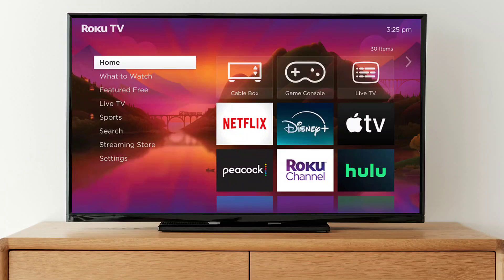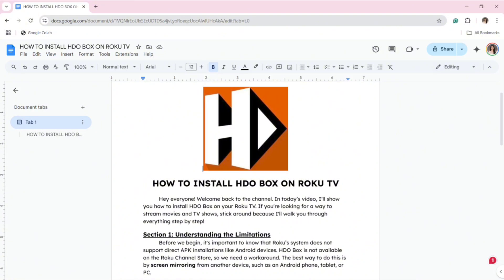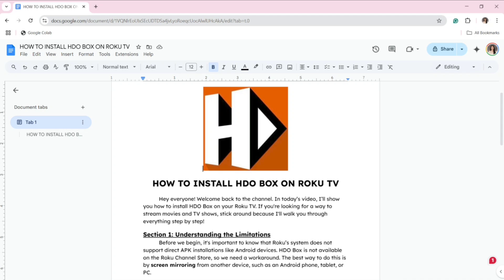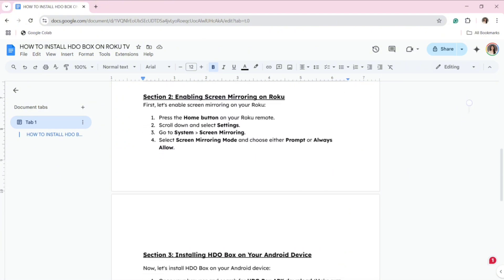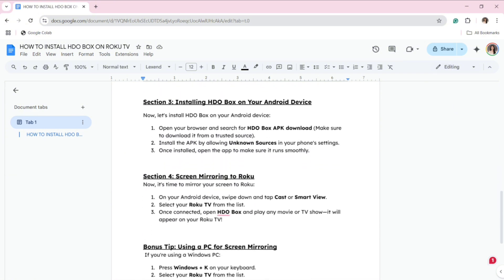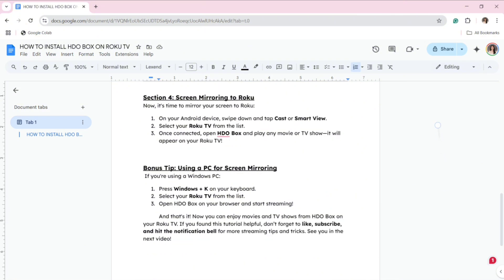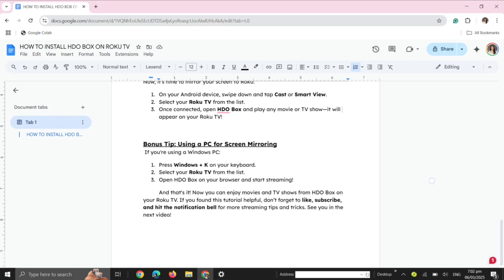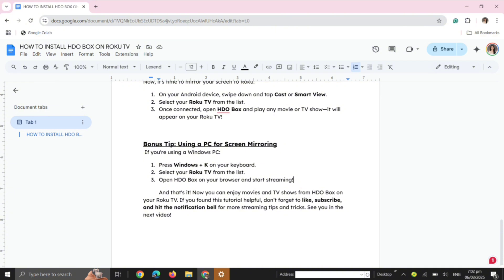How to Install HDO Box on Roku TV